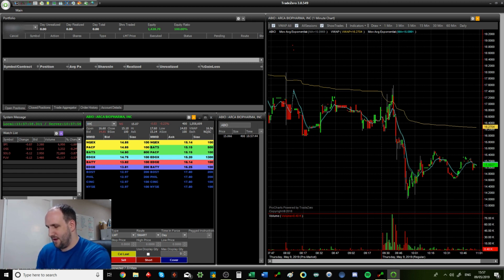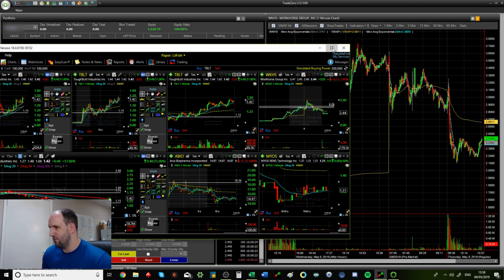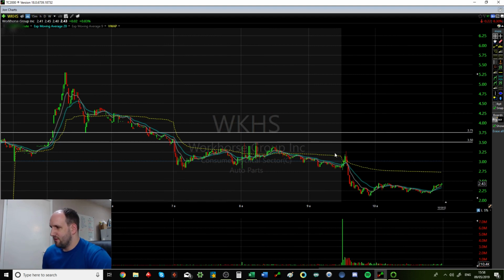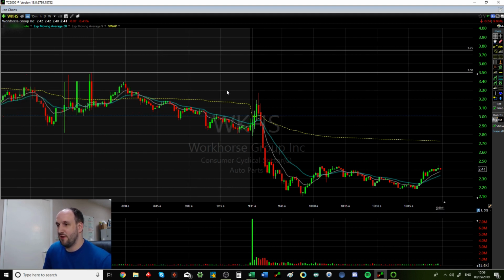Day 51: No Trade Recap - Warrior Trading Student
Sadly no trades today in today's stock market recap. The market was very slow and just didn't give us a great opportunity to take an A quality set up. As they say a sometimes the bets trade is no trade!